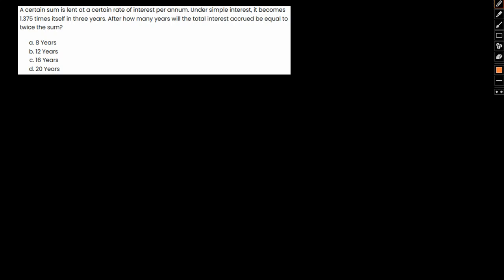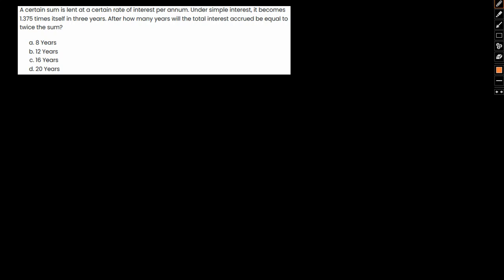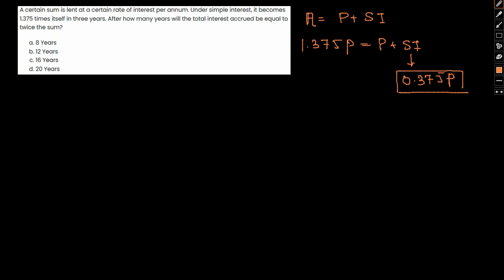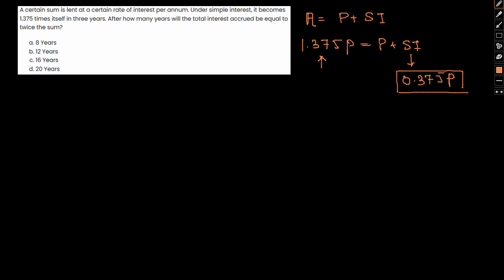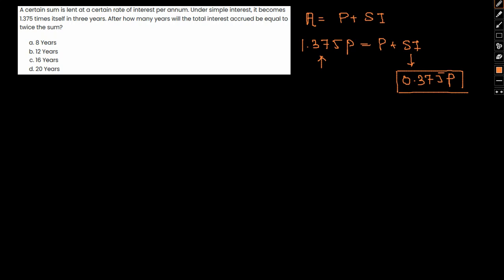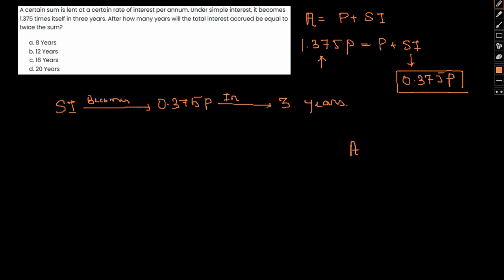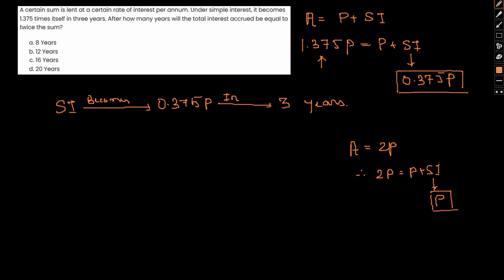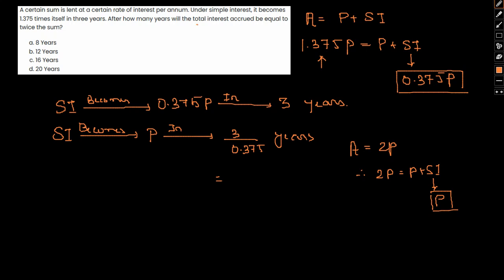GMAT/GRE Quantitative Aptitude on simple interest. Sample question with detailed solution for exam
GMAT and GRE Quantitative Aptitude. Sample question with detailed solution for exam.